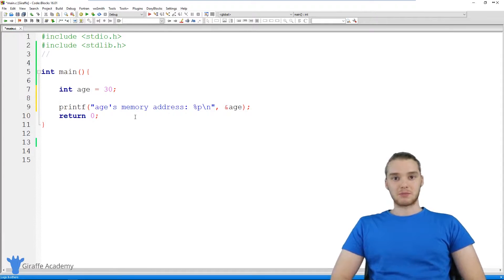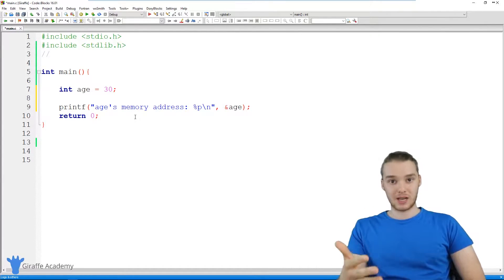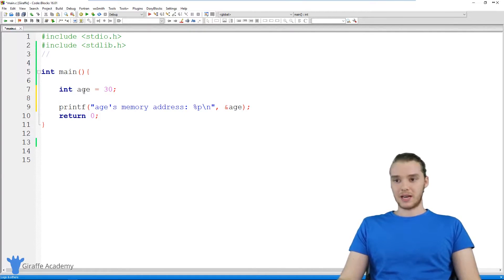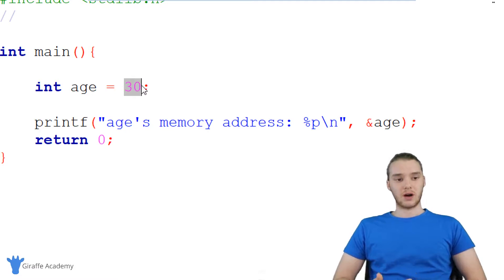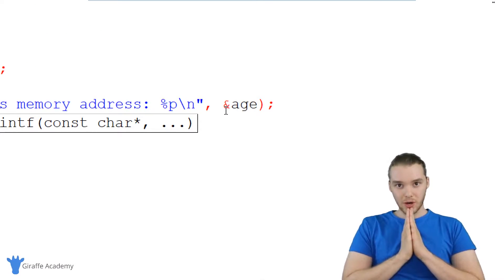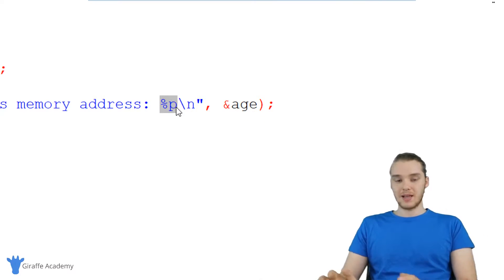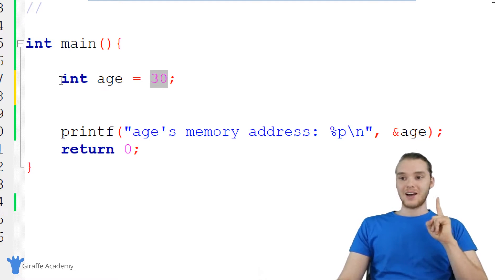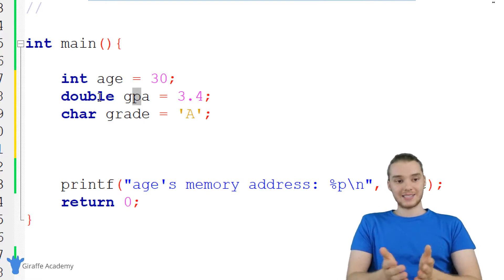Pointers | C | Tutorial 27